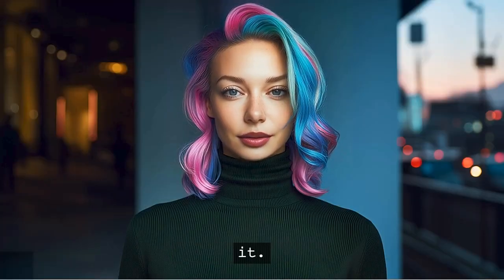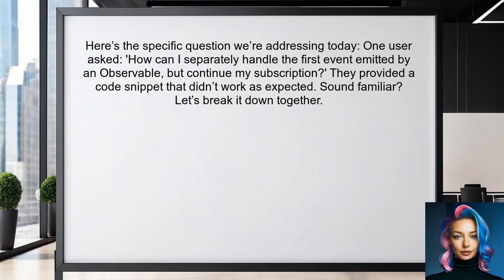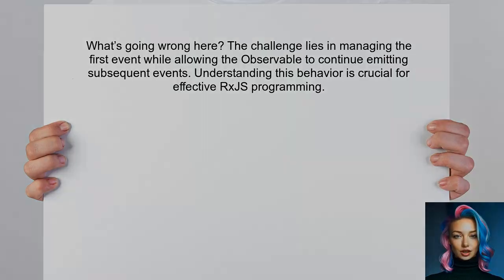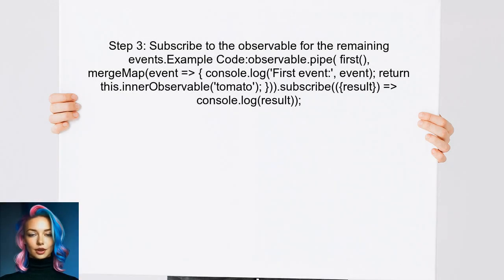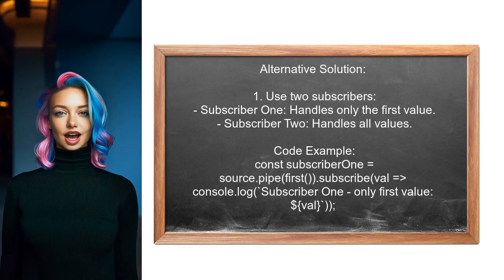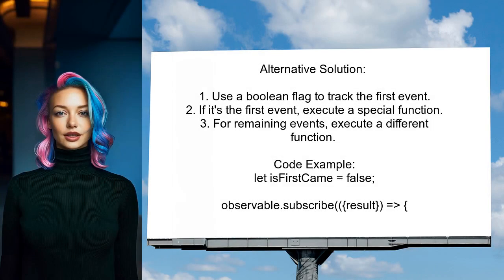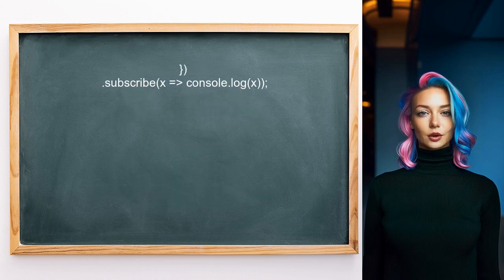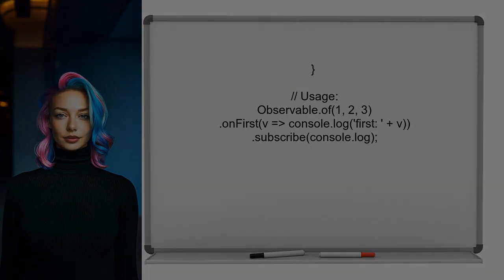RxJS: Handle First Emission Differently While Streaming Remaining Values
In this video, we dive into the powerful world of RxJS and explore a unique approach to handling observable streams. Specifically, we'll focus on how to treat the first emission differently from the subsequent values, allowing for more dynamic and responsive applications. Whether you're a seasoned developer or just starting with reactive programming, this technique will enhance your ability to manage data streams effectively. Join us as we break down the concepts and provide practical examples to elevate your RxJS skills!

Today's Topic: RxJS: Handle First Emission Differently While Streaming Remaining Values

Related to: rxjs, firstemission, handlefirstemission, streamingvalues, reactiveprogramming, observables, javascript, asynchronousprogramming, eventstreams, programmingtutorial, webdevelopment, front-enddevelopment, rxjsoperators, datastreams, reactiveextensions, coding, softwaredevelopment, javascriptlibraries, functionalprogramming, real-timedata